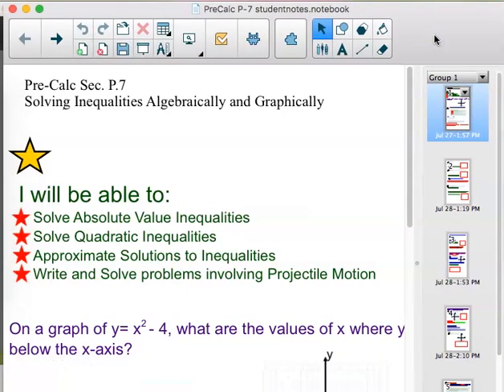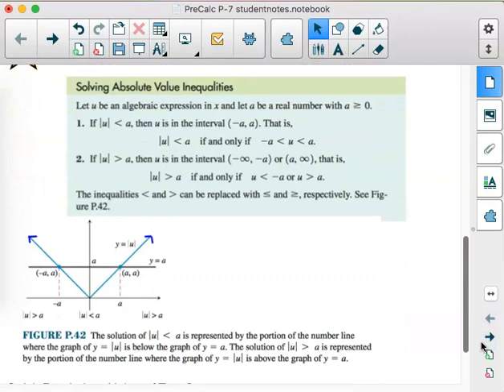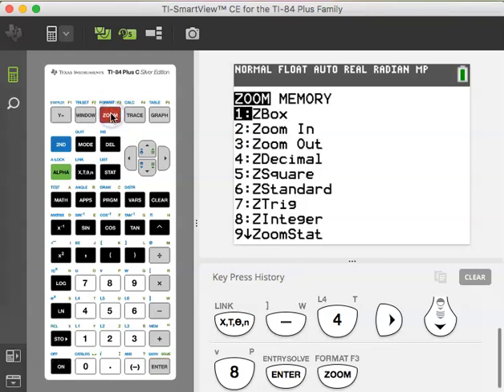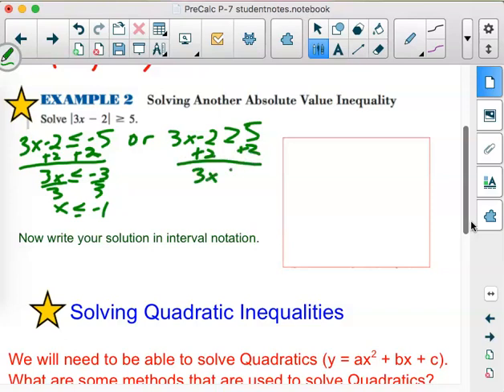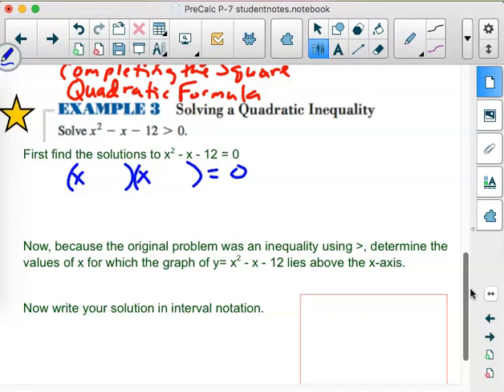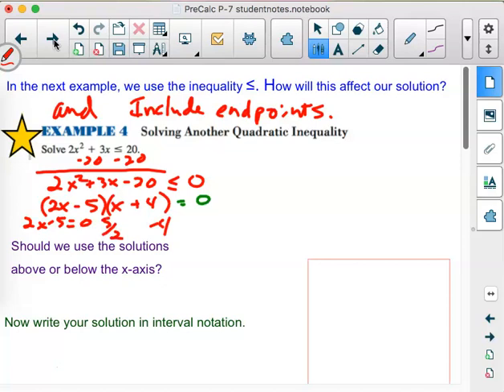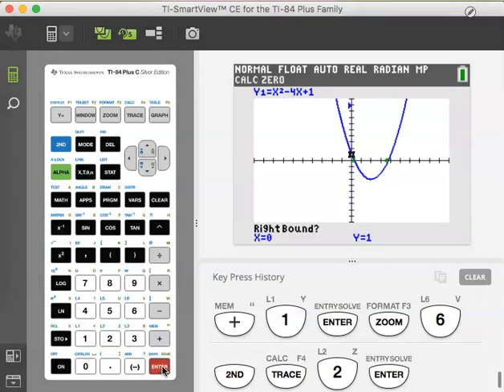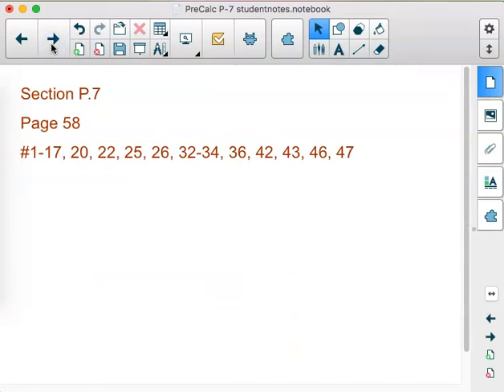Pre-Calculus Section P-7 Day 1, Sept 29, 2020